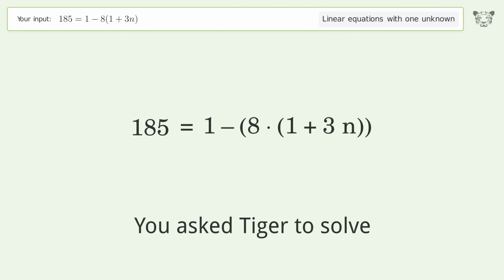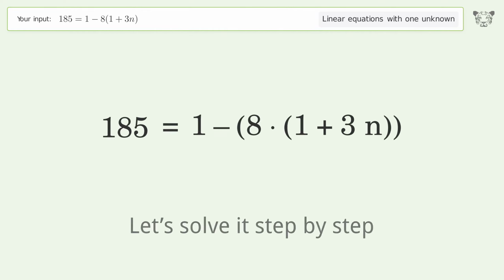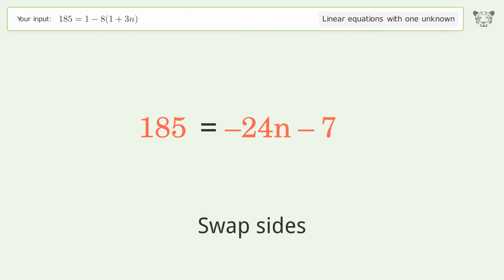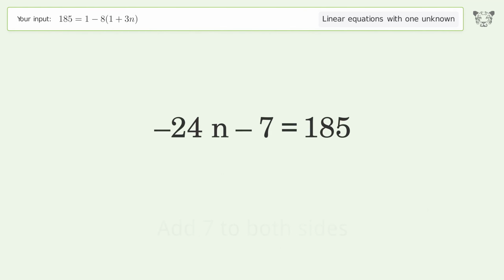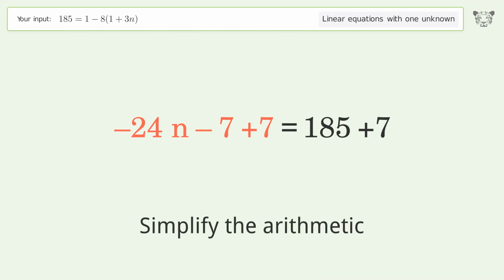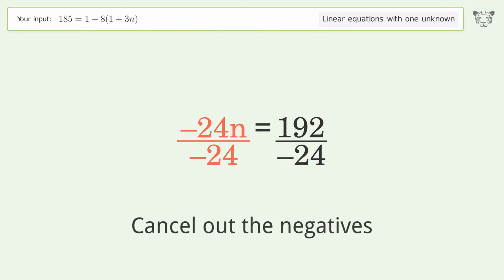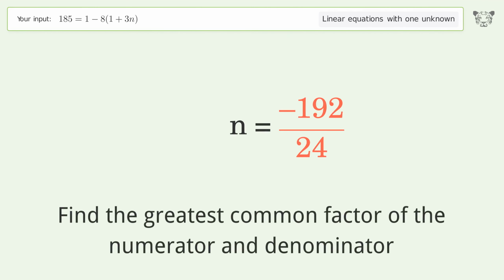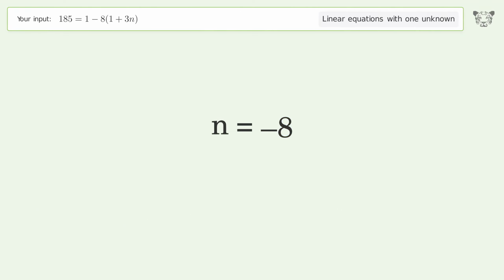Solve 185=1-8(1+3n): Linear Equation Video Solution | Tiger Algebra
Struggling with 185=1-8(1+3n)? Watch our step-by-step video on Tiger Algebra to master this linear equation effortlessly.